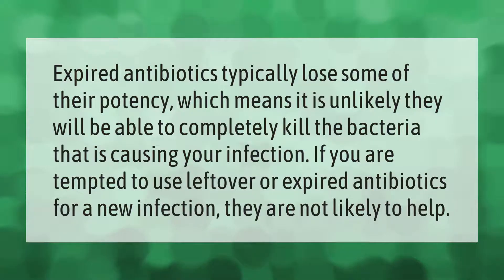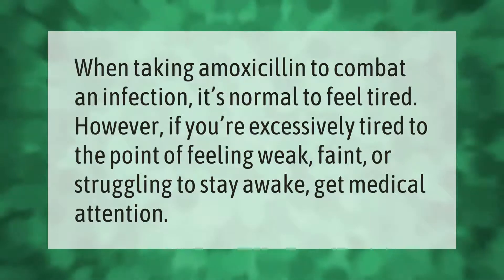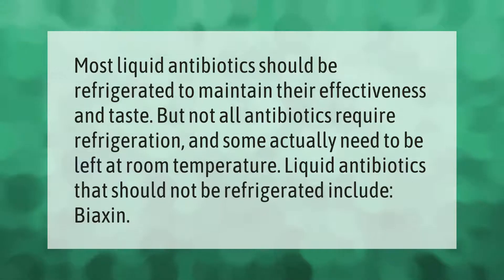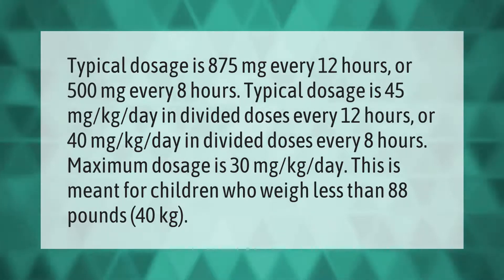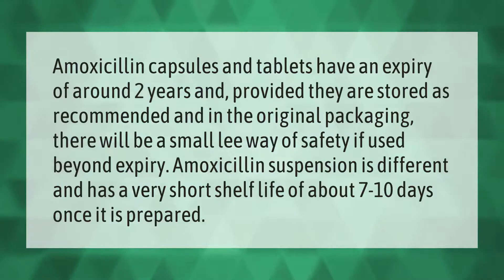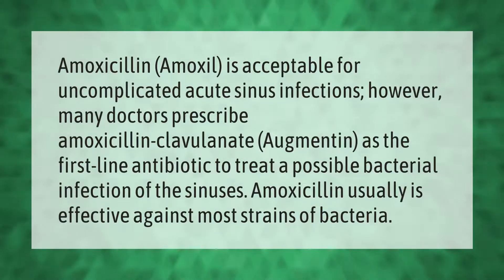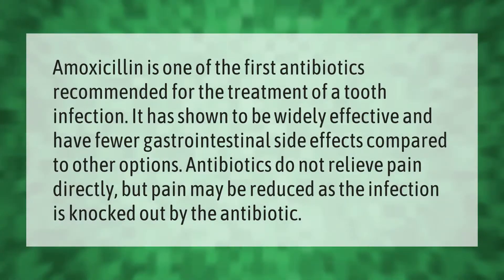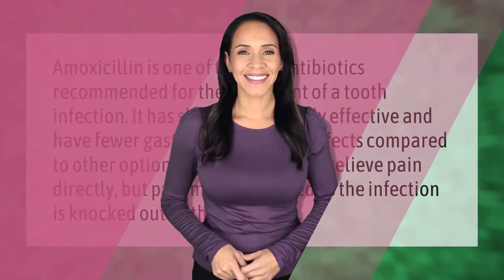CAN expired amoxicillin hurt you?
00:00 - CAN expired amoxicillin hurt you?
00:37 - Does amoxicillin make you tired?
01:02 - Does amoxicillin go bad if not refrigerated?
01:31 - Is 875 mg of amoxicillin too much?
02:11 - Is amoxicillin still good after 2 years?
02:43 - Does amoxicillin help sinus infection?
03:17 - Does amoxicillin help with pain?

Laura S. Harris (2021, June 5.) CAN expired amoxicillin hurt you?
    AskAbout.video/articles/CAN-expired-amoxicillin-hurt-you-251305